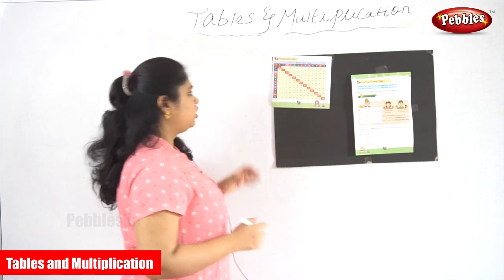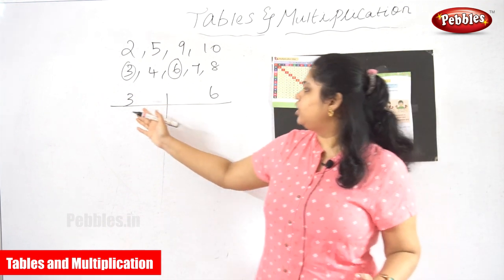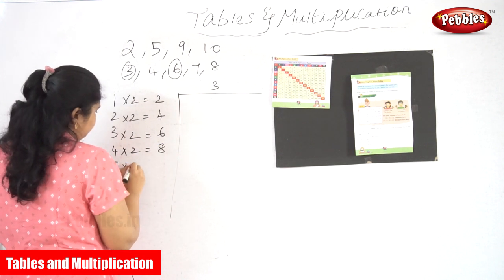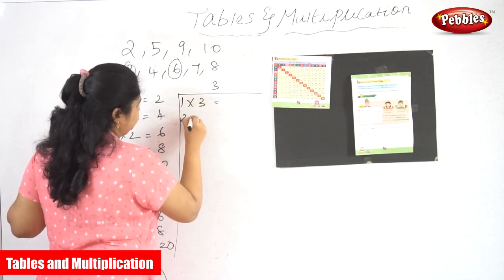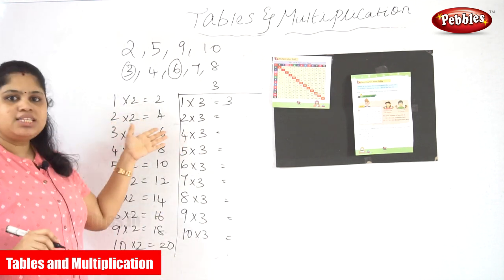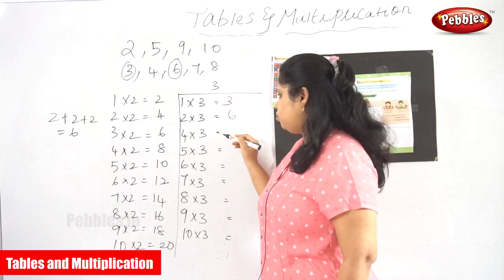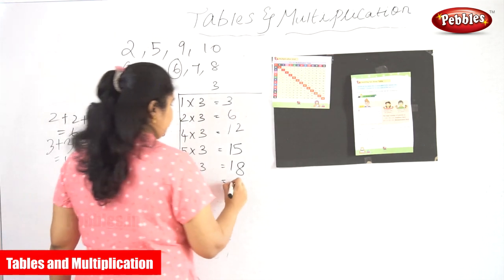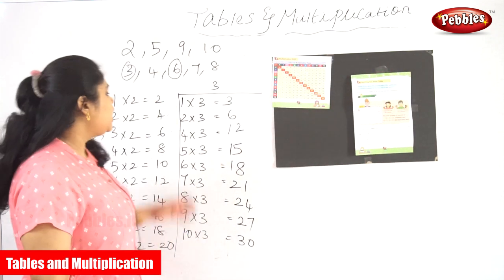Tables and Multiplication Part -14 | Easy and fast way to learn | learn mathematics for beginners